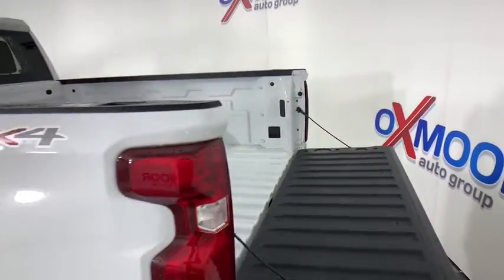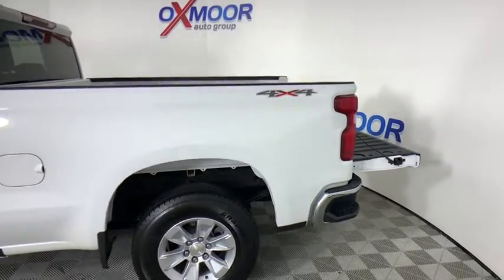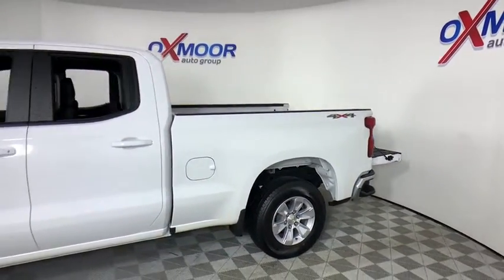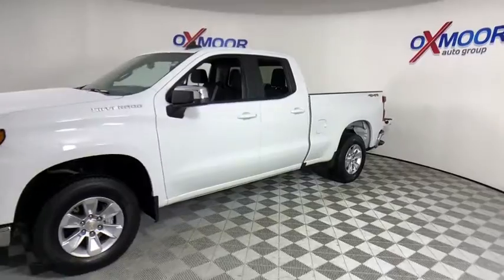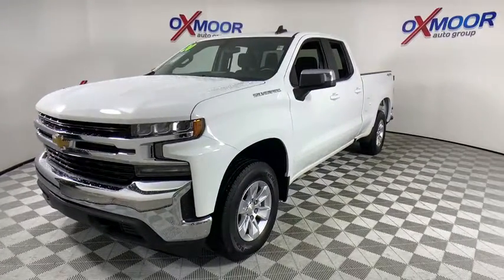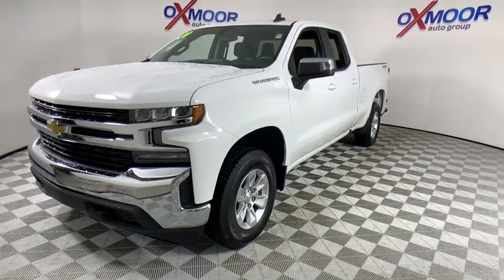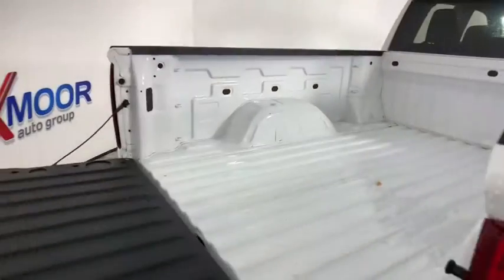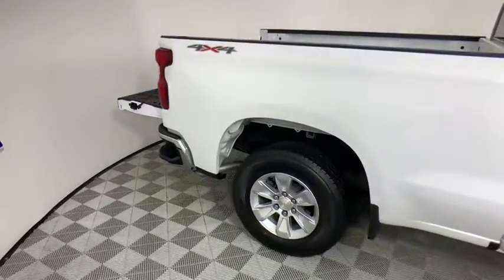2020 Chevrolet Silverado 1500 Louisville, Lexington, Elizabethtown, KY New Albany, IN Jeffersonville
Summit White Used 2020 Chevrolet Silverado 1500 available at Oxmoor Ford in Louisville, Kentucky. Servicing the Lexington, Elizabethtown, KY New Albany, IN Jeffersonville, IN area.
2020 Chevrolet Silverado 1500 LT - Stock#: F10173 - VIN#: 1GCRYDED1LZ198817

Oxmoor Ford
100 Oxmoor Ln

2020 Chevrolet Silverado 1500 CLEAN CARFAX, ***THIS VEHICLE IS AT OXMOOR FORD, PLEASE CALL ***, BLUE TOOTH, 4X4/ALL WHEEL DRIVE, ONE OWNER, REAR BACK UP CAMERA, ALLOY WHEELS, 8-Speed Automatic, 4WD, jet black Cloth, 2 USB Ports (First Row), 4.2 Diagonal Color Display Driver Info Center, 4G LTE Wi-Fi Hot Spot Capable, 4-Way Manual Driver Seat Adjuster, Bluetooth For Phone, Chevrolet Connected Access Capable, Chrome Grille, Chrome Mirror Caps, Color-Keyed Carpeting Floor Covering, Compass, Deep-Tinted Glass, Delay-off headlights, Electronic Cruise Control, Front Frame-Mounted Black Recovery Hooks, Front Rubberized Vinyl Floor Mats, Fully automatic headlights, Hitch Guidance, Locking Tailgate, Manual Tilt Wheel Steering Column, OnStar & Chevrolet Connected Services Capable, Panic alarm, Power Door Locks, Power Front Windows w/Driver Express Up/Down, Power Front Windows w/Passenger Express Down, Power Rear Windows w/Express Down, Preferred Equipment Group 1LT, Rear 60/40 Folding Bench Seat (Folds Up), Rear Rubberized-Vinyl Floor Mats, Rear Vision Camera, Remote Keyless Entry, Single-Zone Manual/Semi-Automatic Air Conditioning, Steering Wheel Audio Controls, Trailering Package, Urethane Steering Wheel. CARFAX One-Owner. Odometer is 2990 miles below market average!brClean CARFAX.